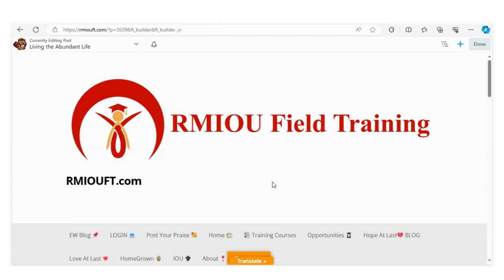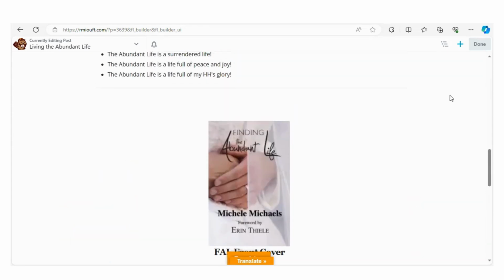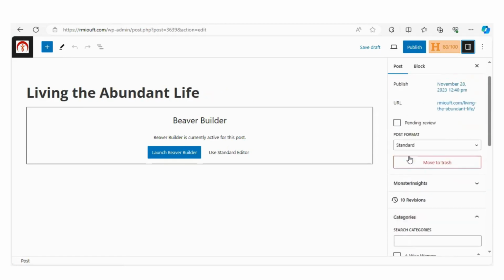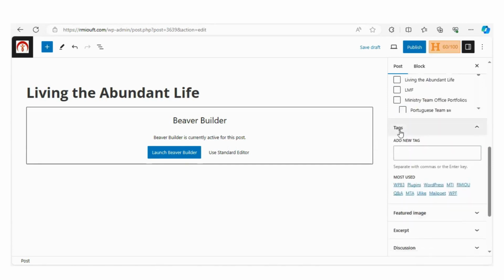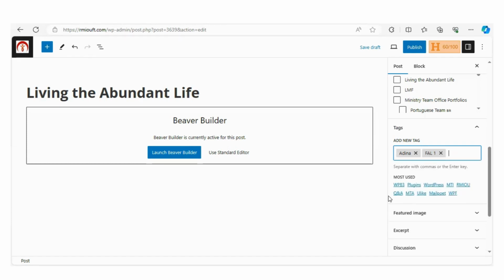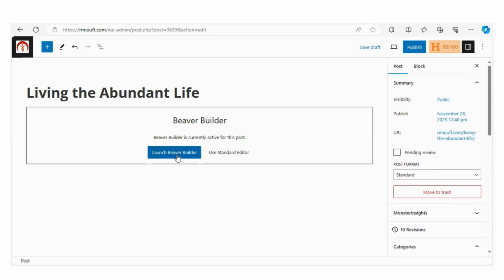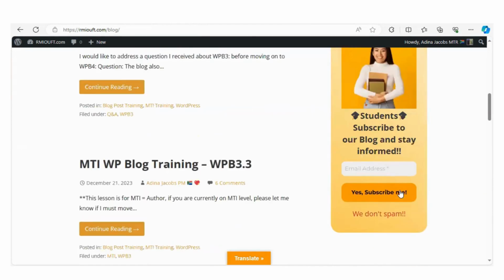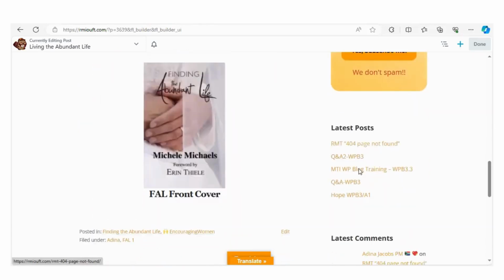WordPress Blog Post Training Lesson #4 Part 1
In this video, you will learn how to add and create a tag and category to a post and make your post have a default layout.